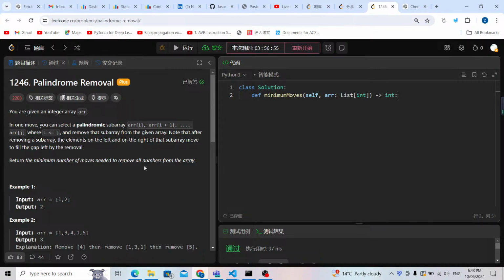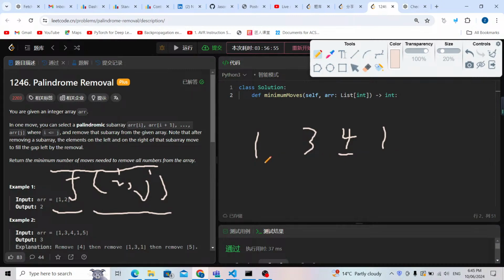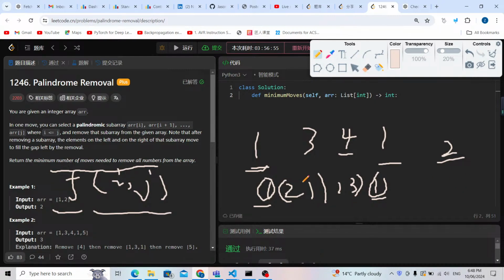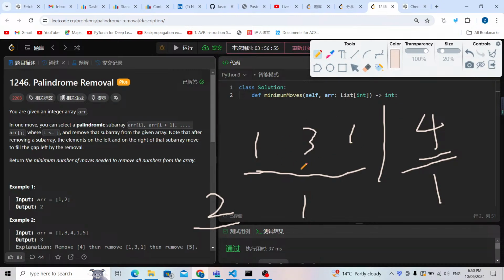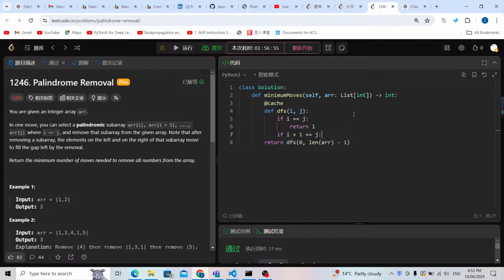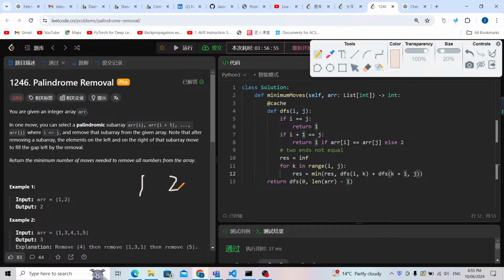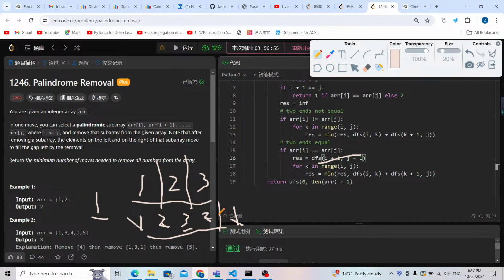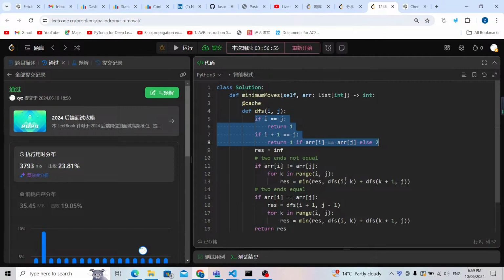Leetcode 1246. Palindrome Removal (range dp, interval dp)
1246. Palindrome Removal